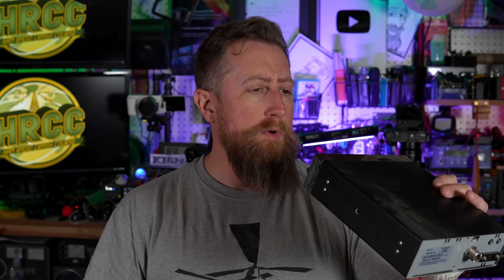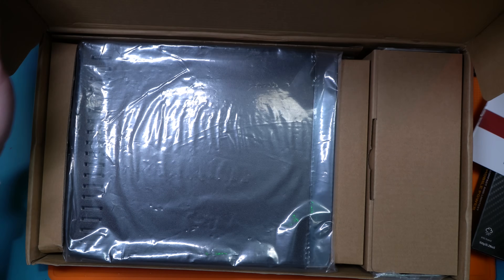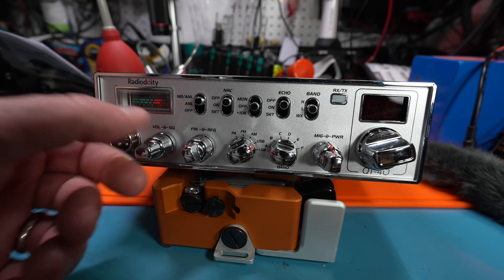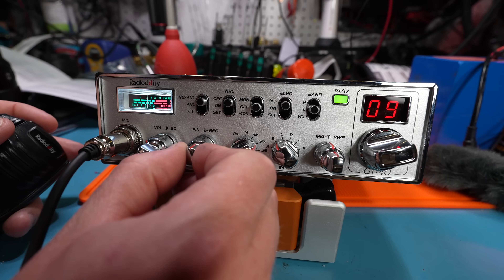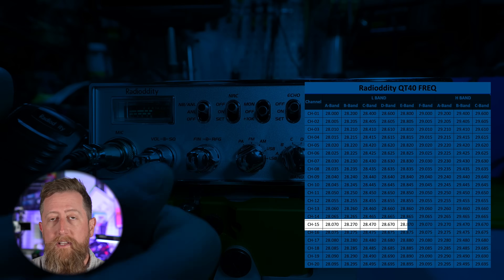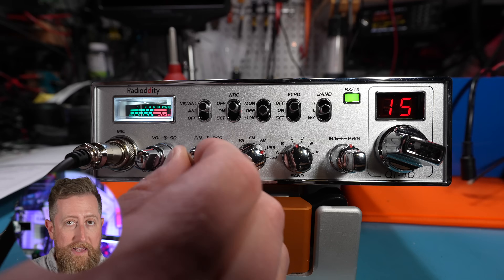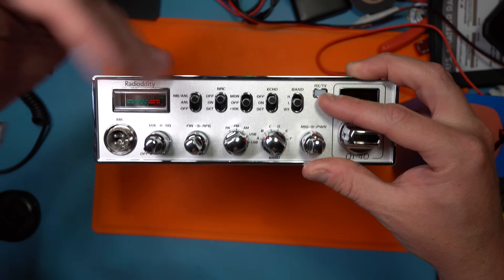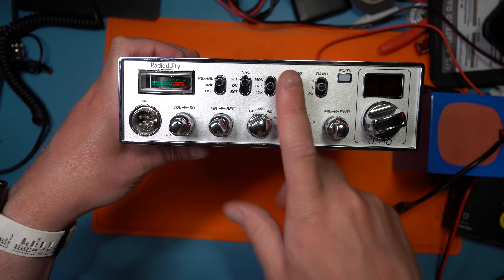The Radioddity QT40 Is a Confusing Ham Radio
While this radio was sent to me from Radioddity, I feel it's important to air the issues I encountered.  I did speak with Radioddity over DM and we're talking about what their design decisions were based on.

A deeper dive on this radio can be found her with Steve KM9G @temporarilyoffline